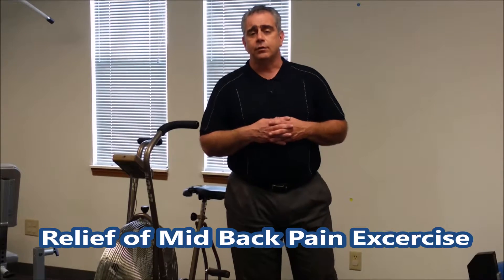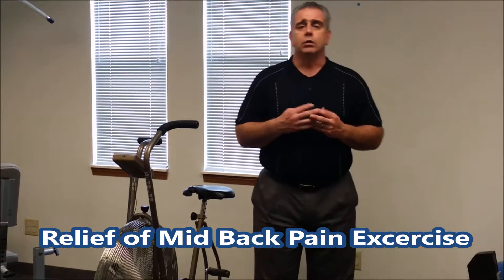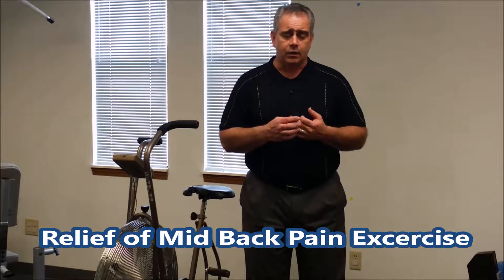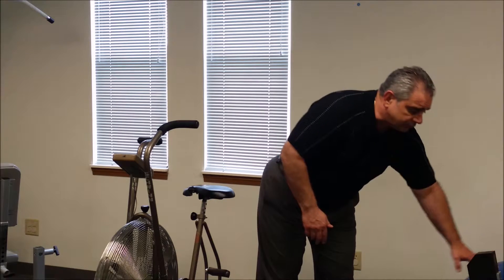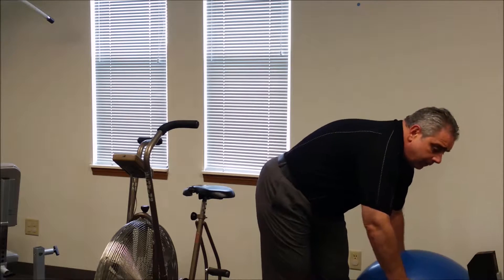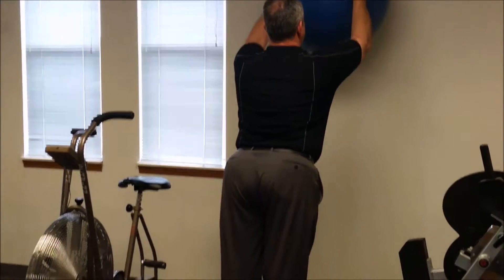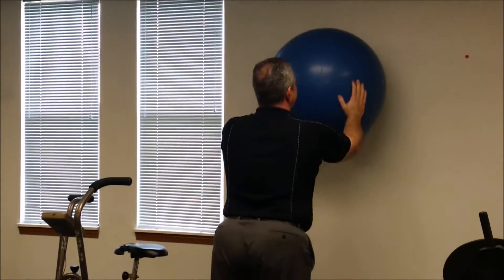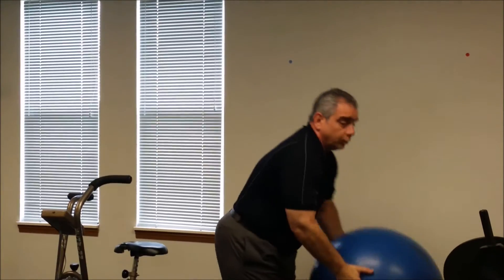Chiropractor Streetsboro OH - Mid Back Pain Exercise - Stephens Pain Recovery Center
Mid Back Pain Exercise

John Stephens
Stephens Pain Recovery Center
8961 OH-14 Suite A
Streetsboro OH 44241